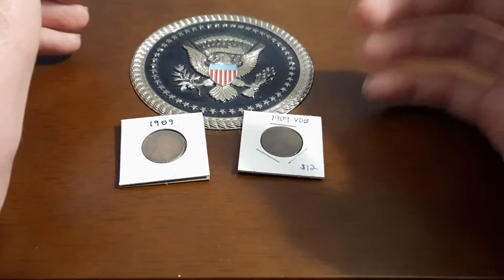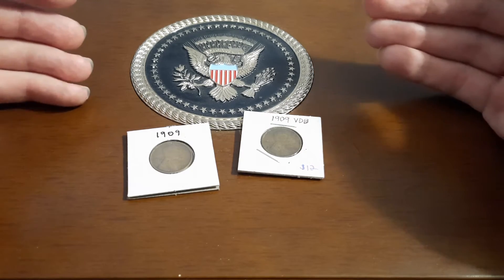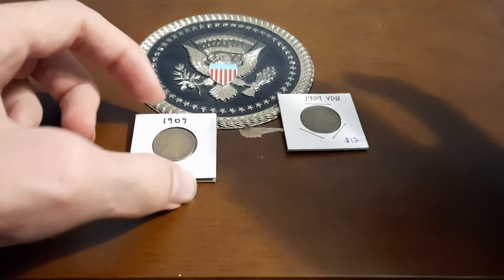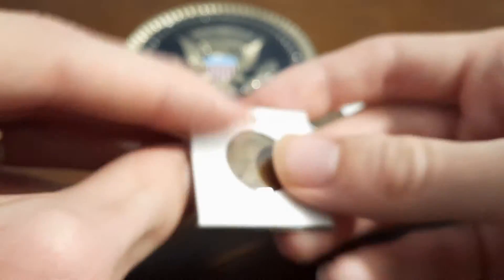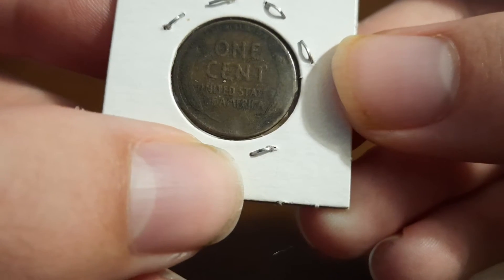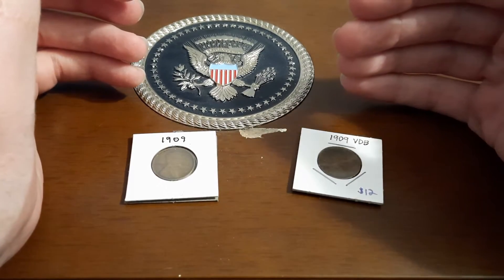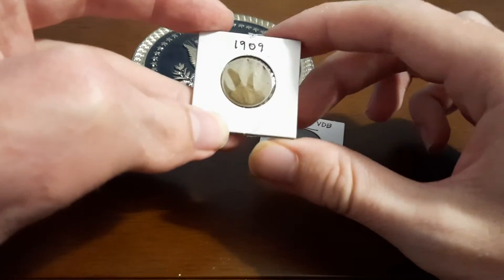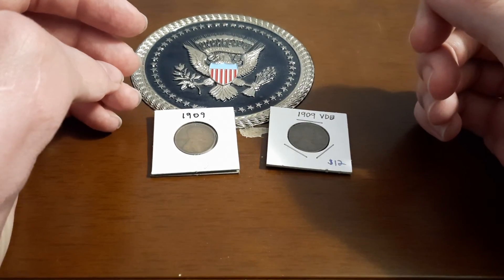Value of 1909 Pennies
Here I discuss the values of all the 1909 Lincoln cents, including the values of the 1909, 1909 VDB, 1909 S, and 1909 VDB Pennies! Some have huge values!

Here below is the link to the penny that sold for $56,400!